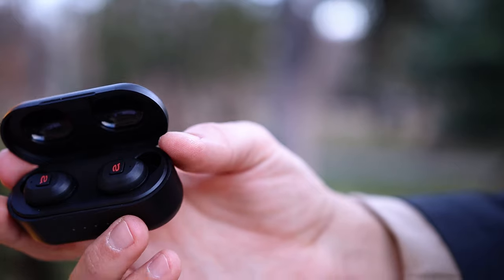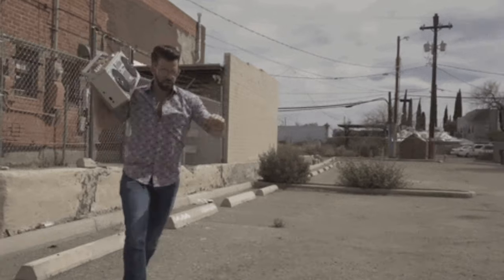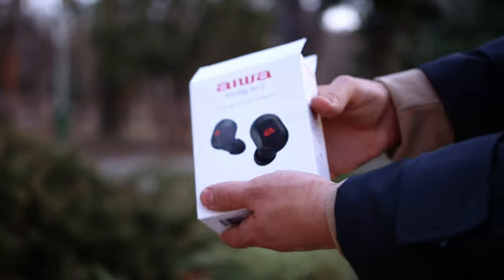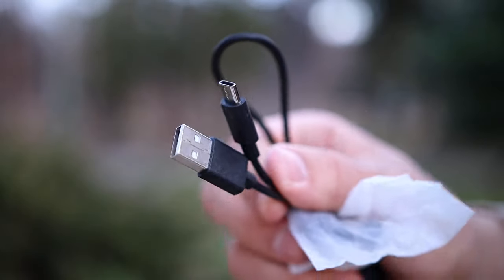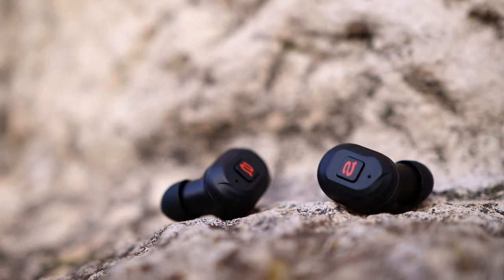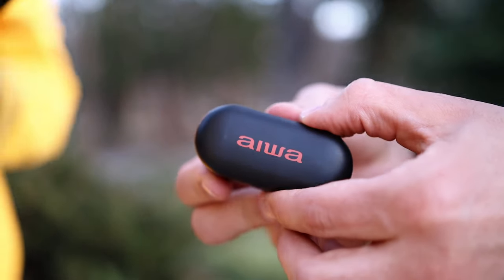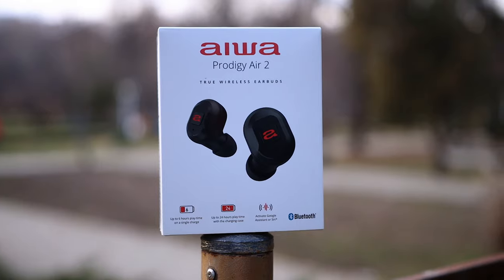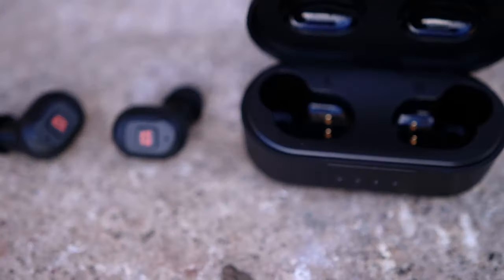AIWA Prodigy Air 2 TWS IEMS - Freedom Sparks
If you're from the UK, you can grab one

If you're from Europe, you can grab one

- IEMs -

7Hz Timeless

- Headphones -

- Speakers -

- DAC/AMPs -

- Bluetooth Receivers -

- Smartphones -

- Desktop / Stereo -